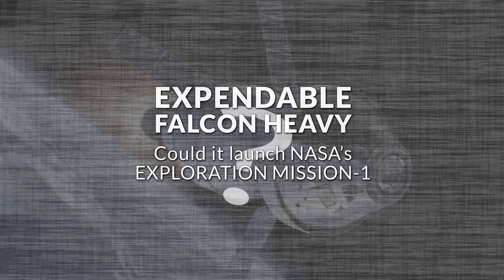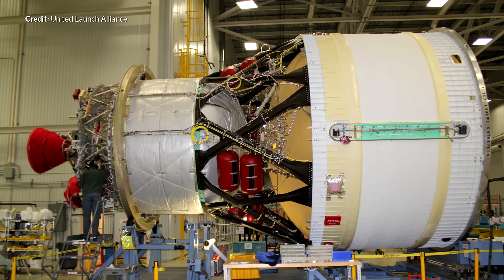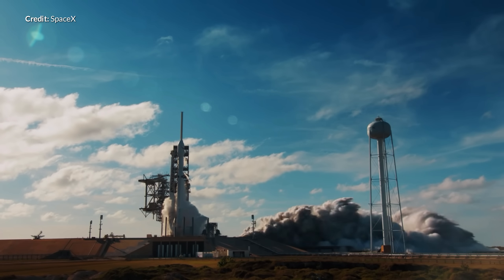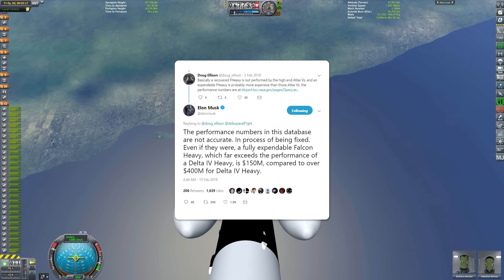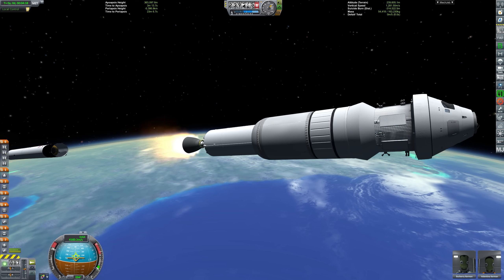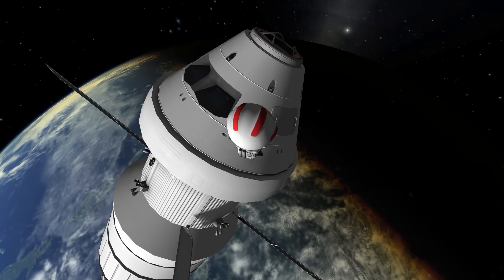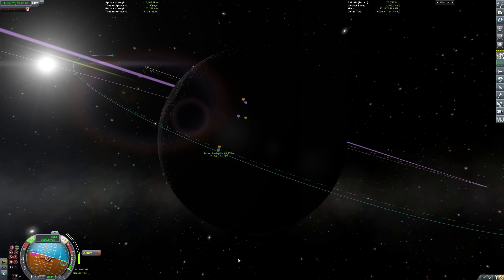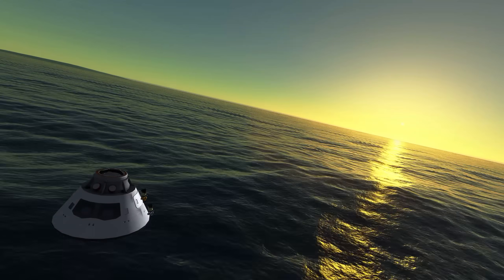SpaceX Falcon Heavy launches Orion Exploration Mission 1 - KSP (ft. ShadowZone)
I teamed up with ShadowZone and we're using Kerbal Space Program to determine which rocket could replace SLS for Orion Exploraion Mission 1 (EM-1): SpaceX Falcon Heavy or Delta IV Heavy from ULA.
With the Arabsat 6A Falcon Heavy launch coming up, I couldn't resist doing this using superior SpaceX technology. This simulation was captured in KSP (Kerbal Space Program) 1.2.2.